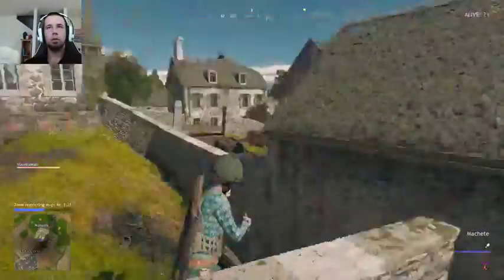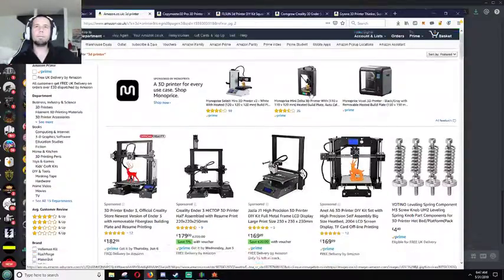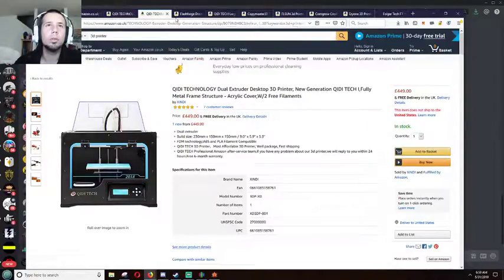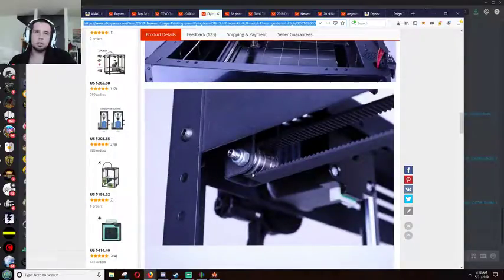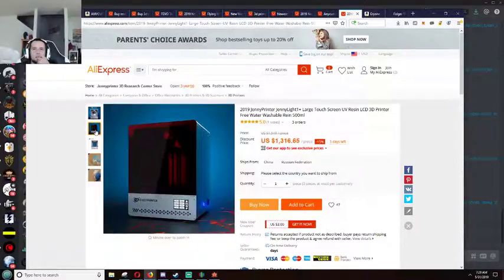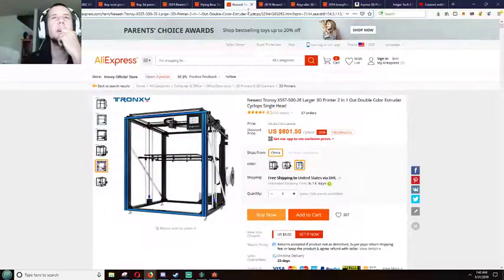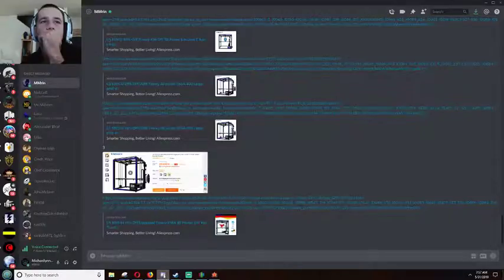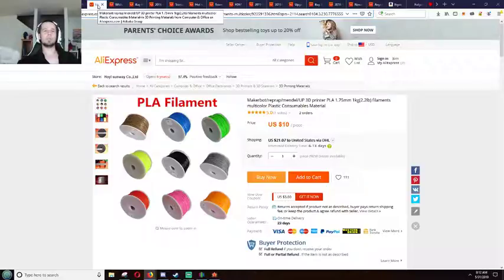3d Printing and modeling